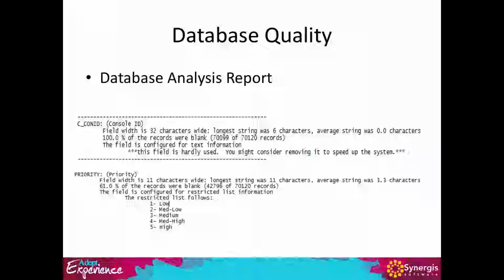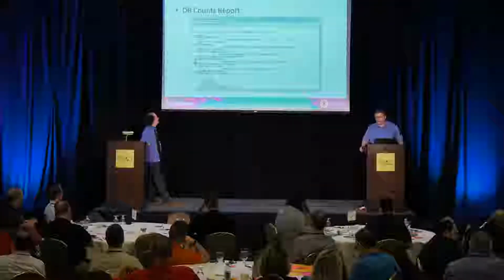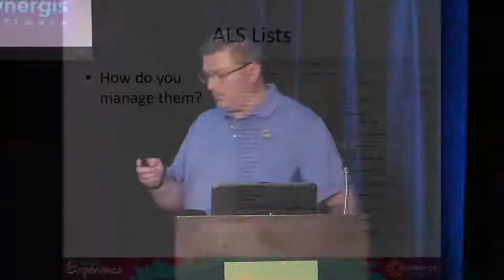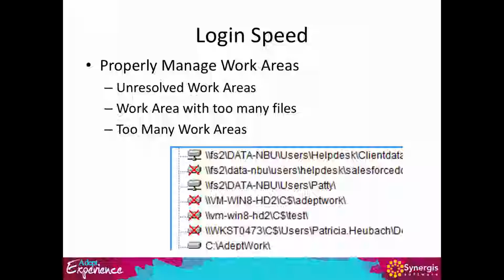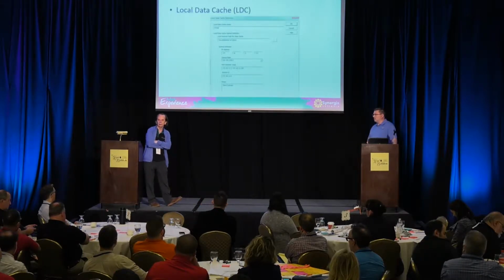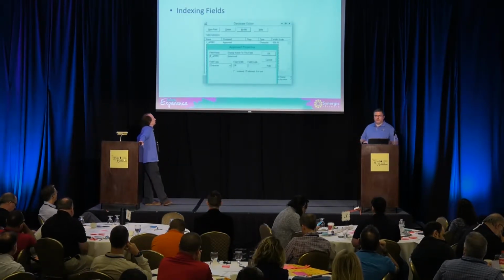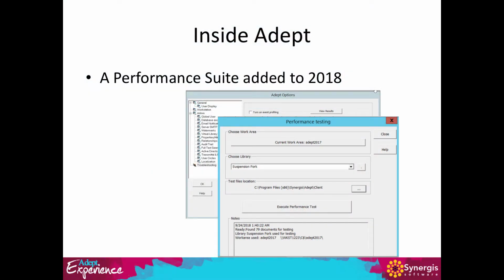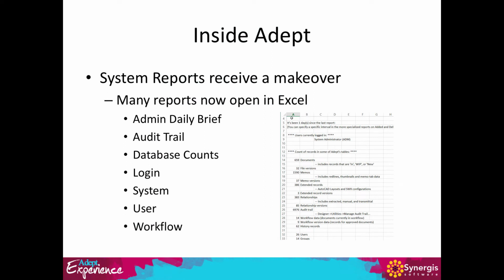Tune Adept to Optimal Performance: What Every Administrator Should Know | Adept Experience 2018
Together, Applications Consultant Eric Homeier and Senior Software Engineer Gene Sewell have over 40 years of experience designing and implementing Adept software. In this comprehensive session geared towards Adept administrators, they share best practices for tuning Adept to optimal performance, including tips on improving the quality of your database, optimizing login speeds, and more.